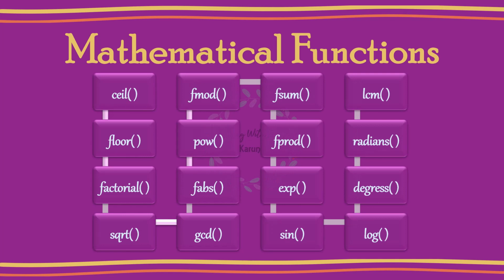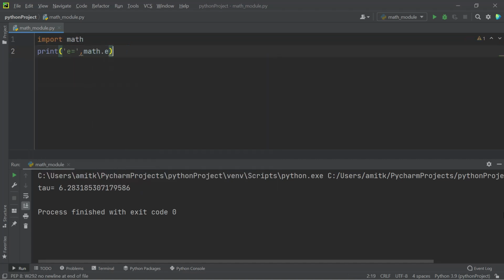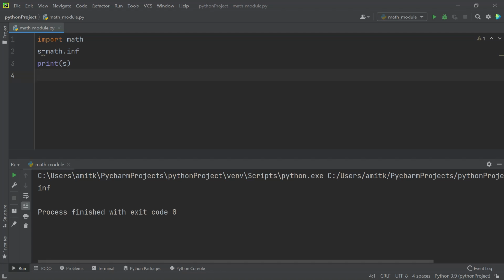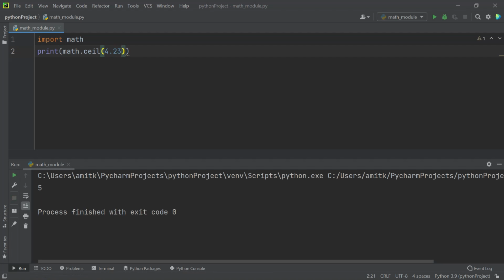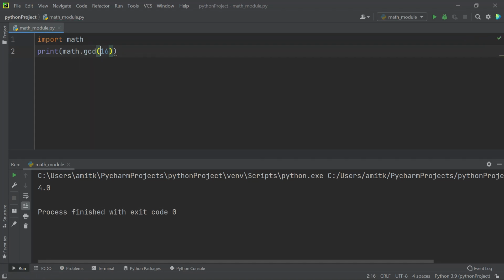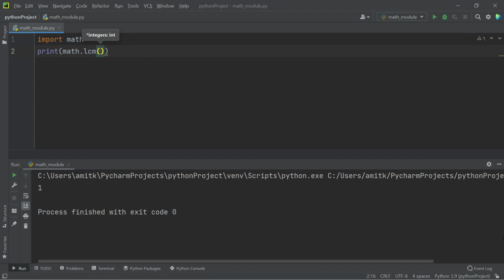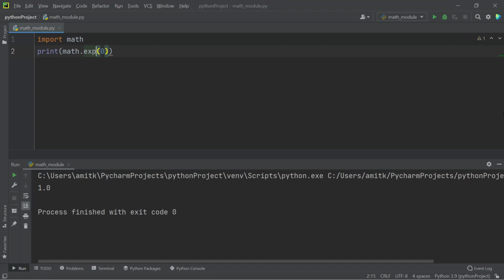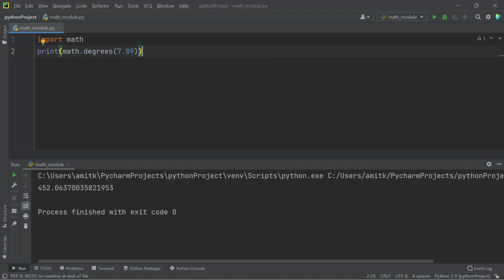math Module Tutorial | Python Modules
Tutorial to use the math module in Python Programming

In this video tutorial you can learn:
- Mathematical constants (pi, tau, e, inf, nan)
- Mathematical functions

Upcoming Tutorial: itertools